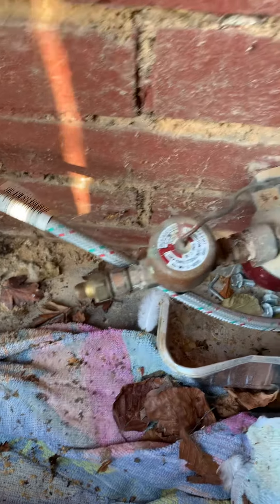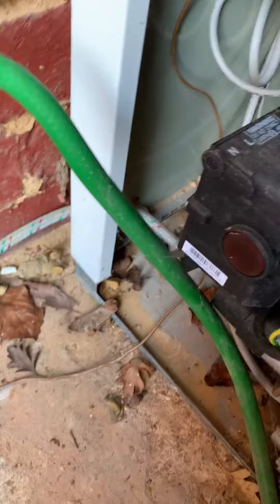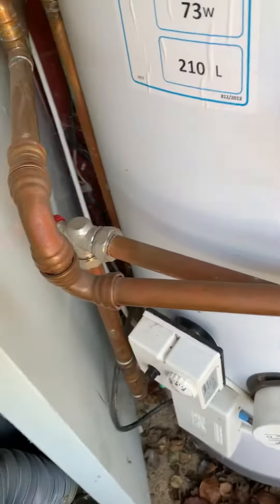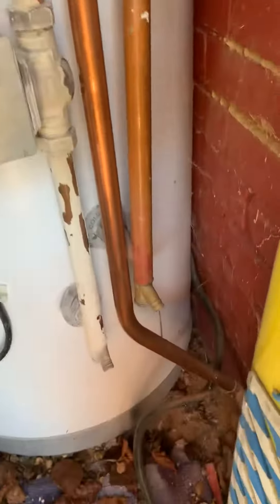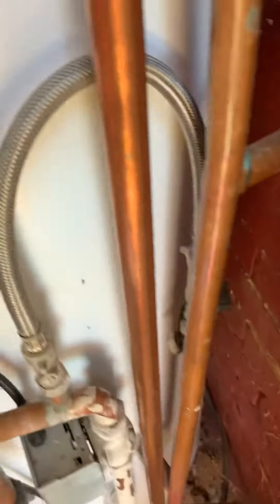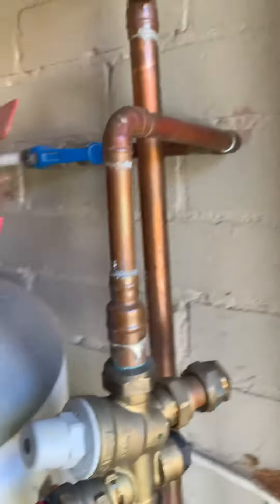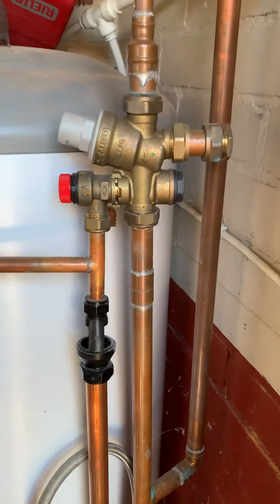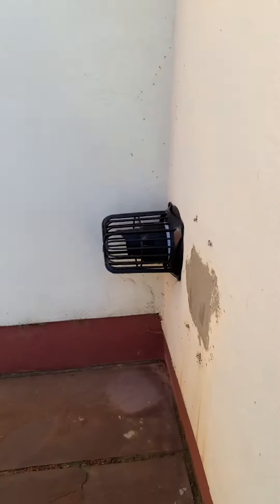More shoddy work